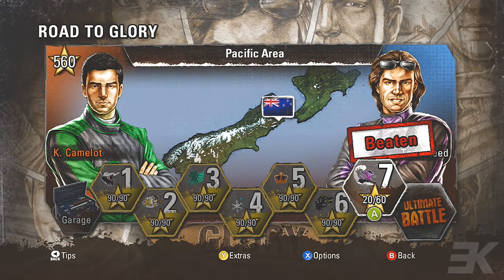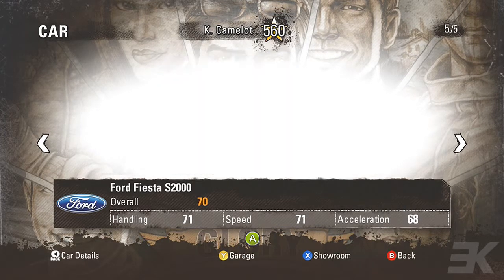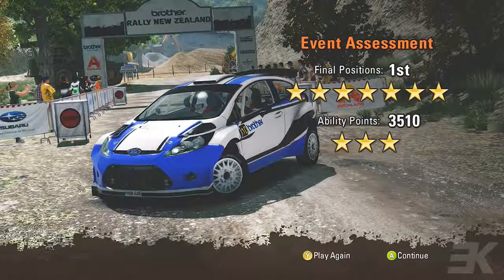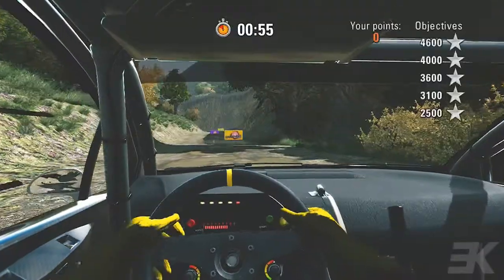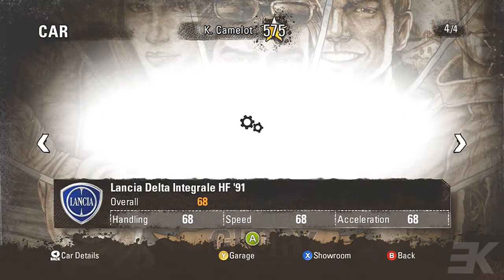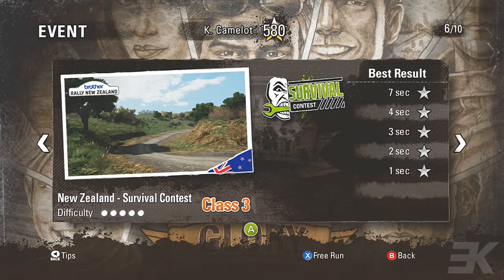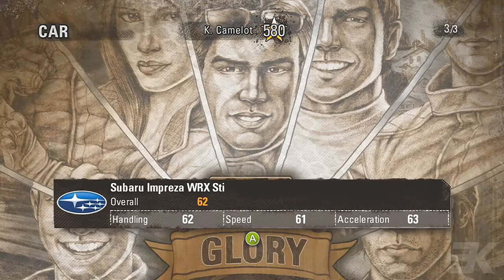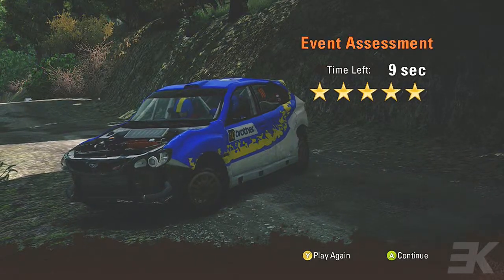WRC 3 | Road to Glory: Pacific Area Events 3-6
Episode 48 of Road to Glory in WRC 3 continues our charge towards the end as we do the middle events in the Pacific Area as we battle New Zealand roads, gates and damaged cars.